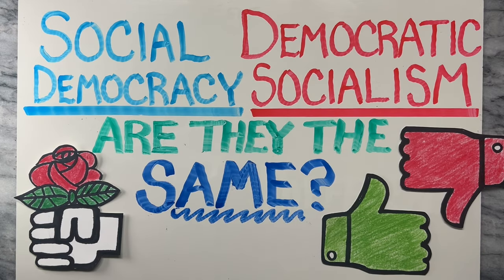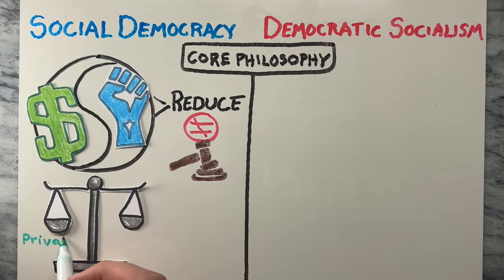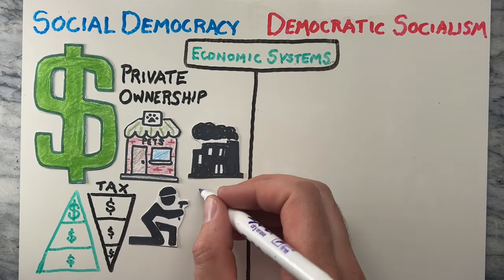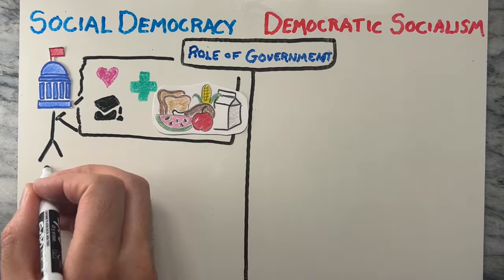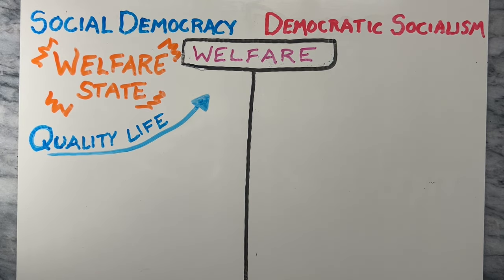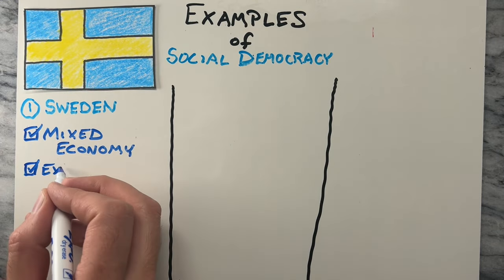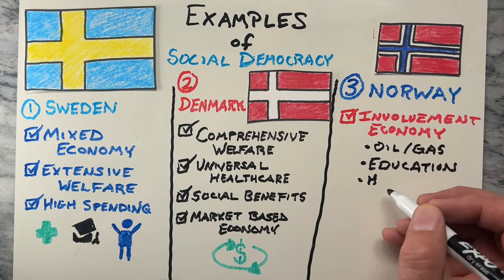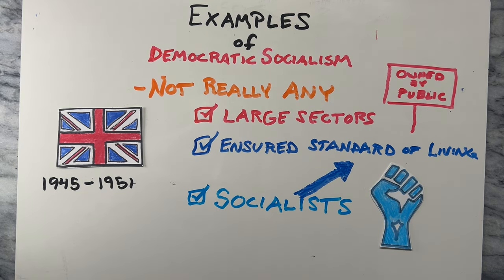Social Democracy Vs Democratic Socialism | Social Democracy and Democratic Socialism Explained EASY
Social Democracy and Democratic Socialism…Are they the same, or are they different? In this video we’ll be comparing and contrasting core philosophies, economic systems, the role of government,  welfare, and examples between Social Democracy and Democratic Socialism.

Social democracy advocates for a mixed economy, combining market-oriented capitalism with social policies aimed at reducing inequality and ensuring social justice. Its core philosophy is to strike a balance between the private sector and the government's role in promoting welfare.
Democratic socialism seeks to transform capitalist societies into socialist ones through democratic means. It advocates for the redistribution of wealth and democratization of the economy, where workers have a greater say in decision-making processes.